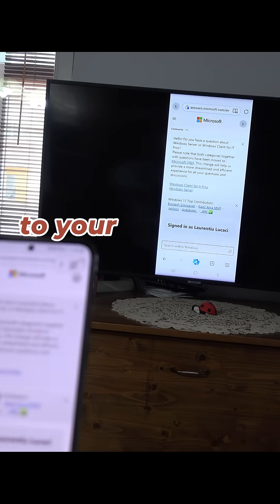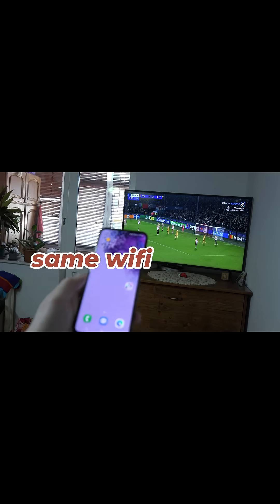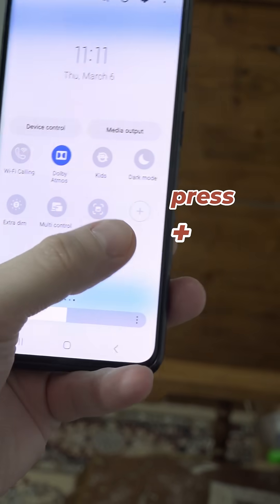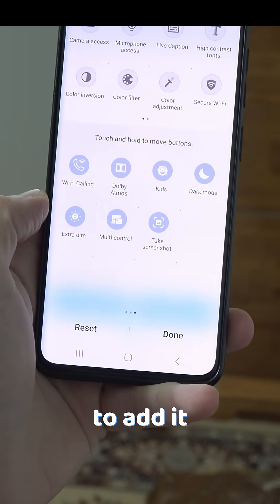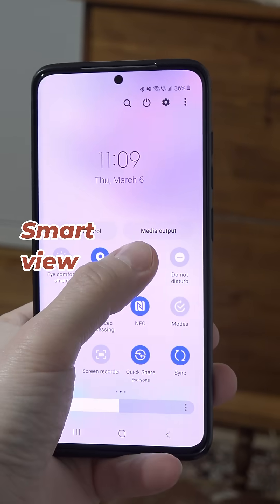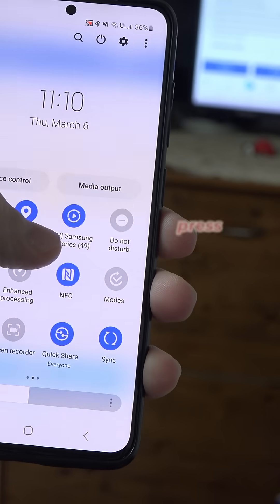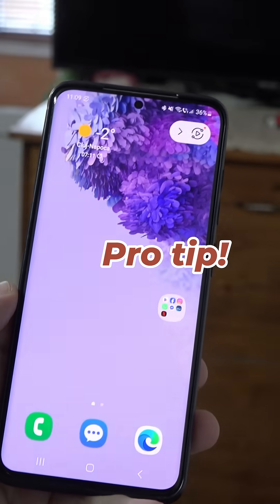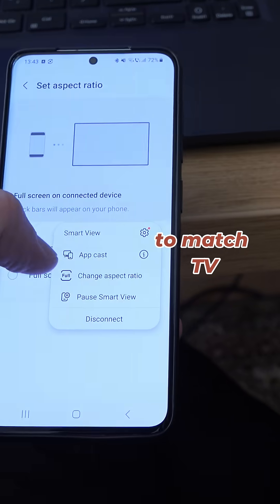How to cast Samsung phone to Samsung smart TV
To mirror your Samsung phone to your Smart TV is super easy. Make sure that both the TV and the phone are connected to the same wifi network. Then, on your phone, swipe to drop down the menu and look for smart view. If you don’t have it, swipe left press on the + button and add it.
Once you press the smart view button, if your phone and TV are on the same network, your TV will automatically appear.